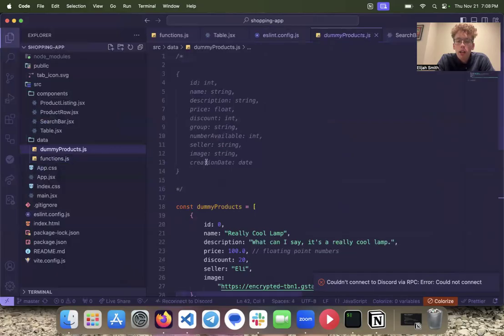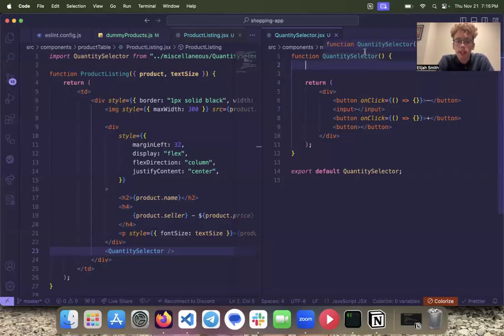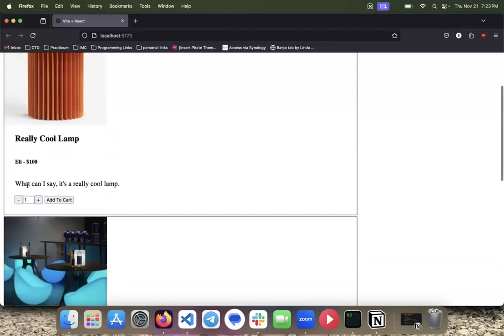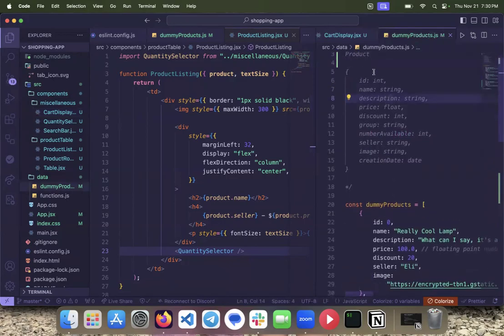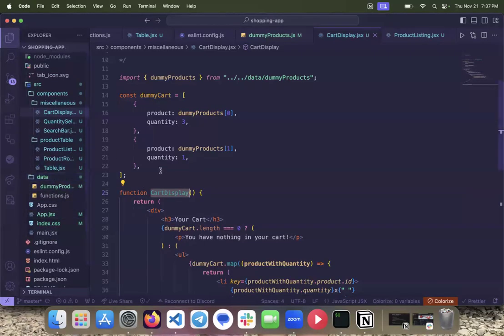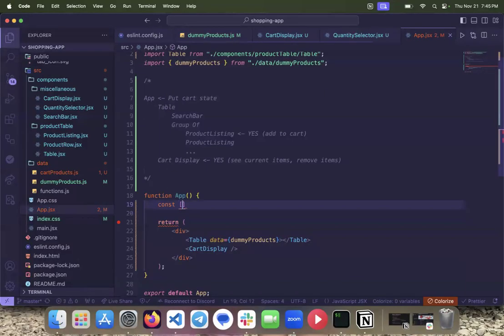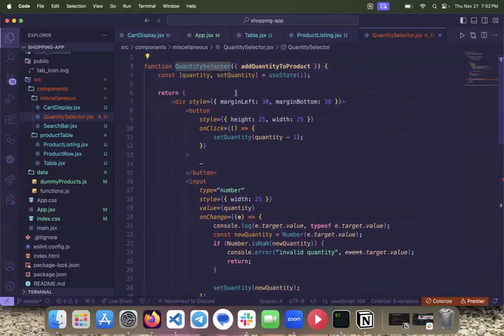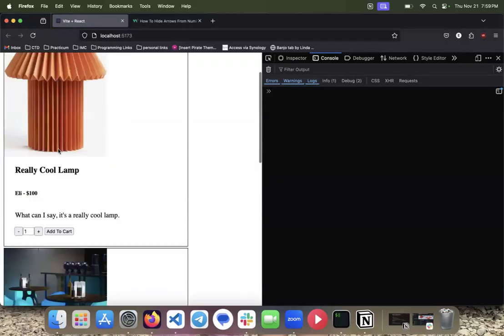Lifting State and Props Handling - 2024/11/21 CodeTheDream Ibis React.js Session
In this session, we get some practice deciding on where to put state and passing around handler functions as we build a cart for our shopping application. We also talk about separating responsibilities and making generic components.